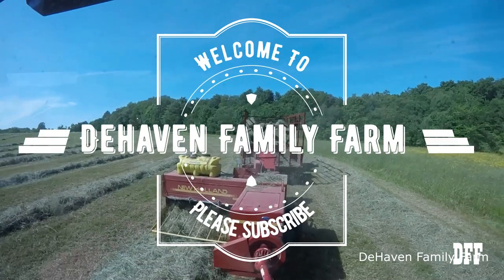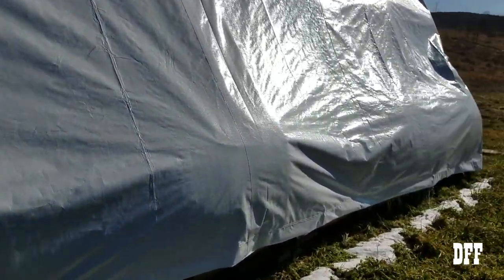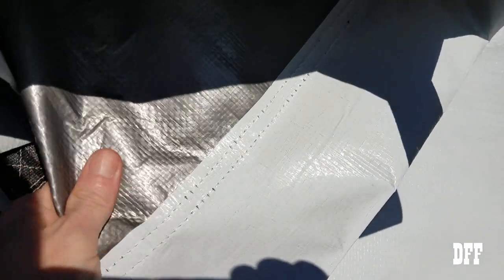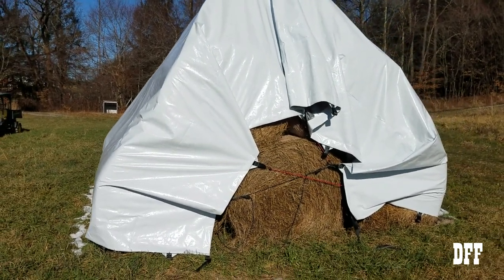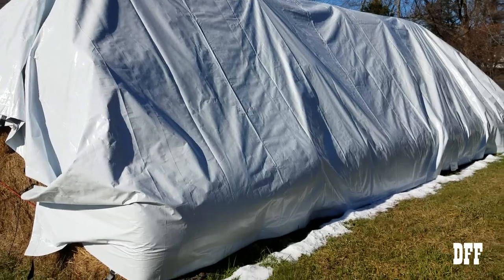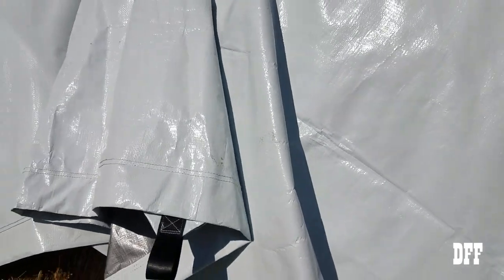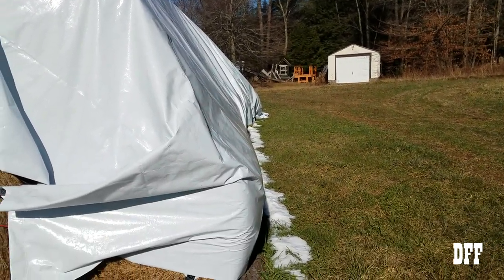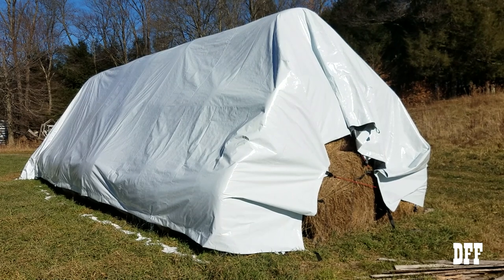How NOT To Tarp Hay!!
I stacked some round bales, and tried to cover it with a tarp from Inland Hay Tarps. Watch this video so you don't make the same mistakes I did!